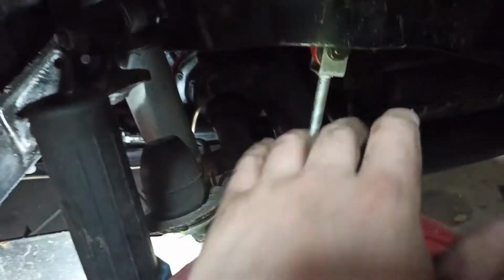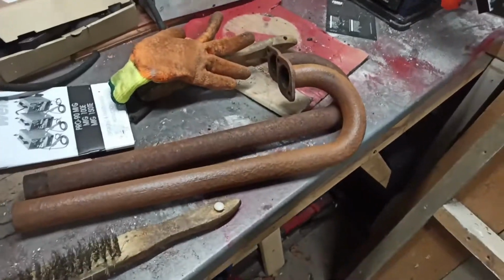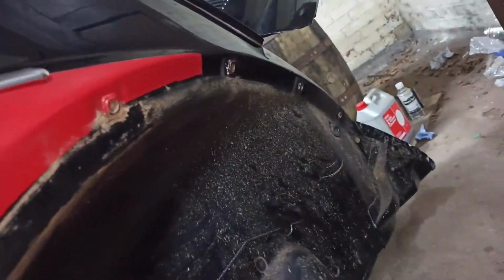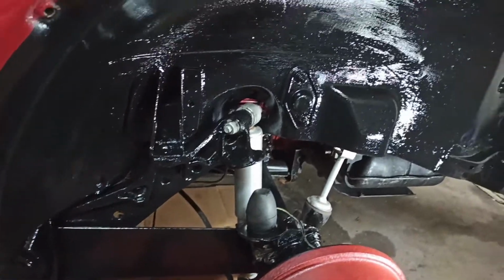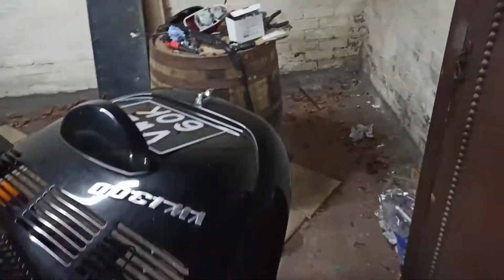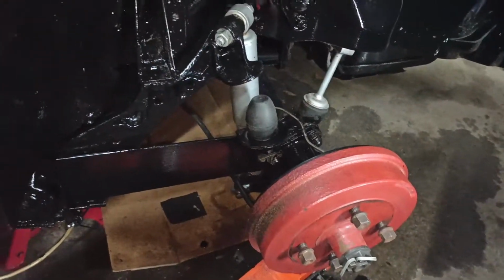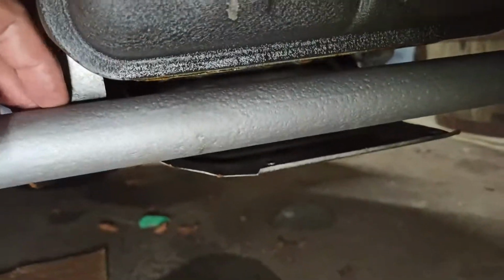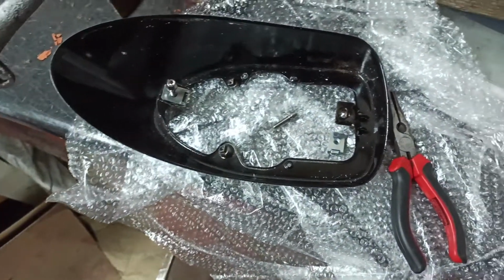Fitting J pipes and painting rear arch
Heat shields i mentioned for the J pipes

The shop i use for the Titanium bolts